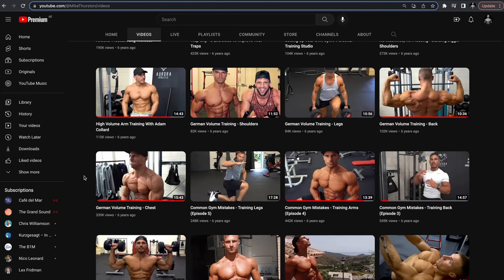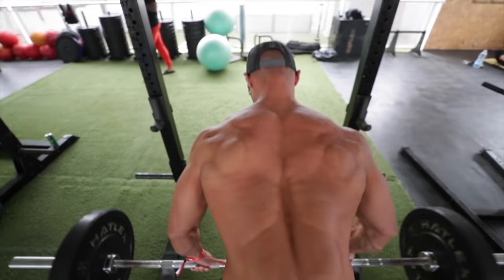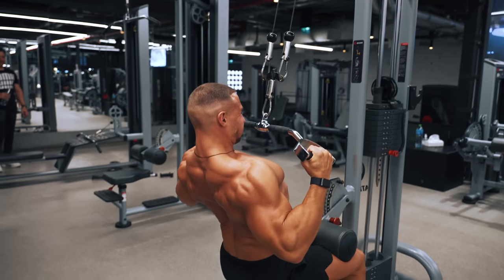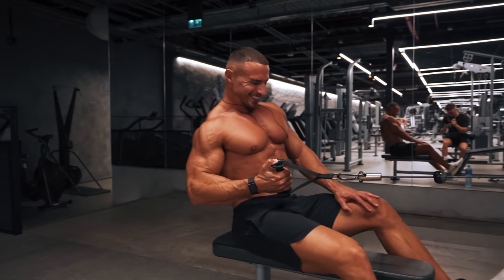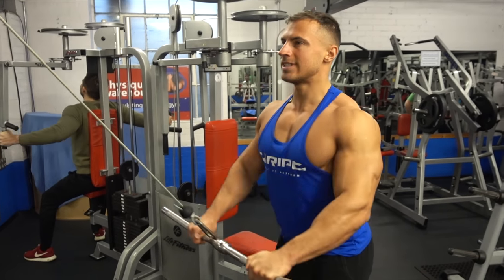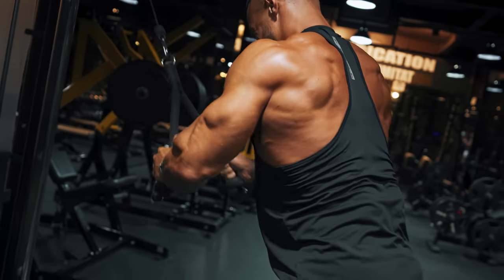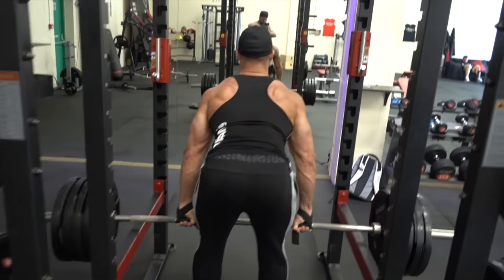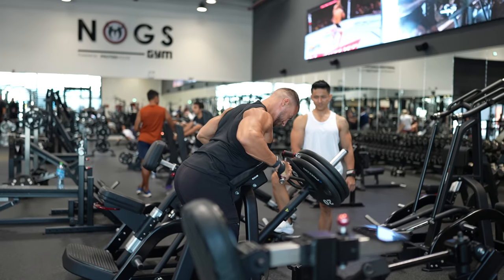5 Back Exercises You Should Be Doing | 2023 Update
Reviewing some of my older content to see if I still agree with the top 5 exercises you should be doing for back.